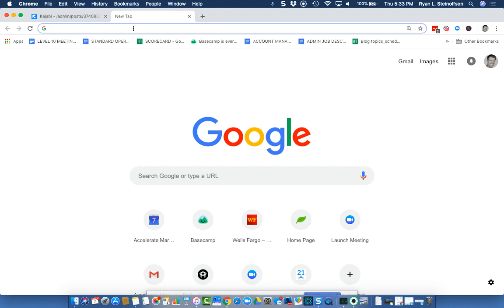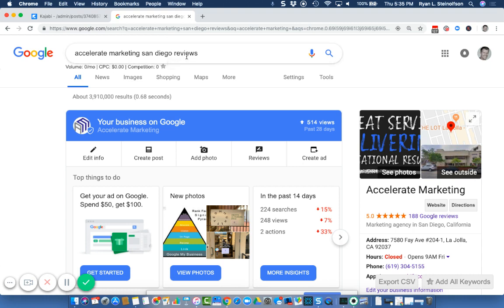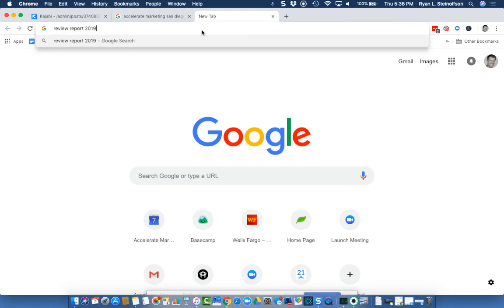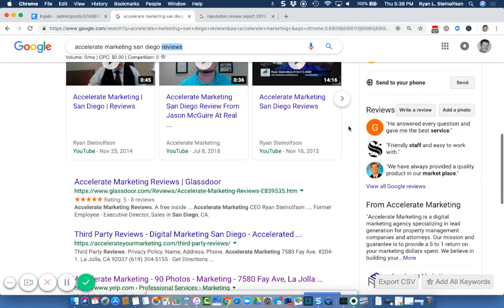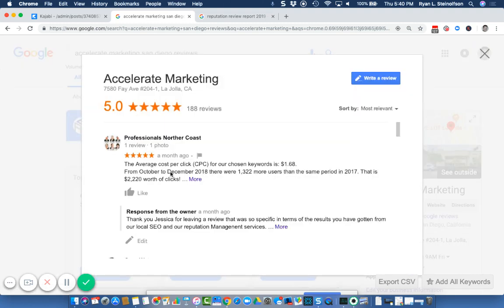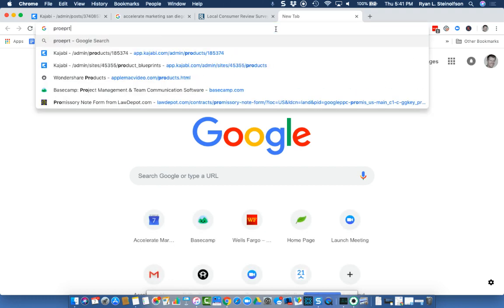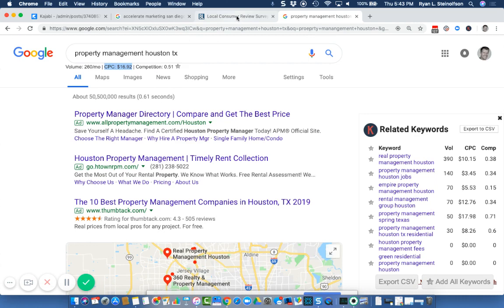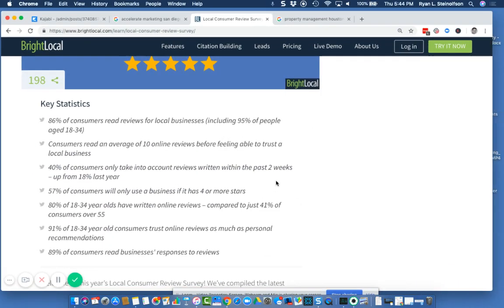How to Check Your Online Reputation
What you don't know really can hurt you and your business. Find out now with a simple, but thorough online scan of your business online directory listings, online reviews, and website schema.